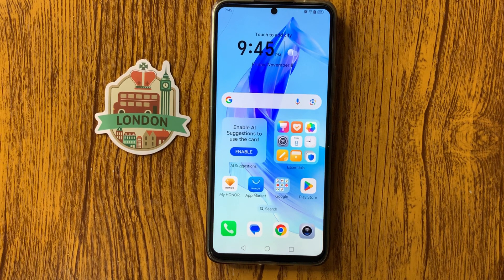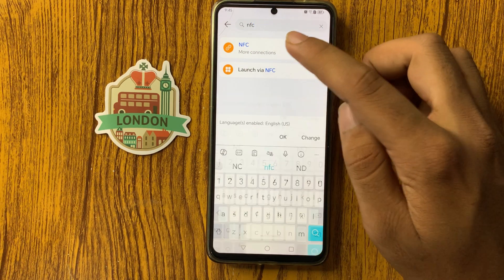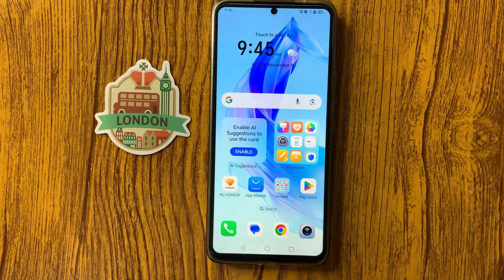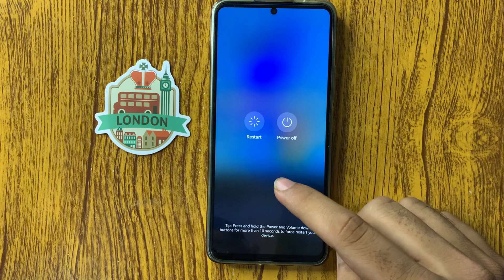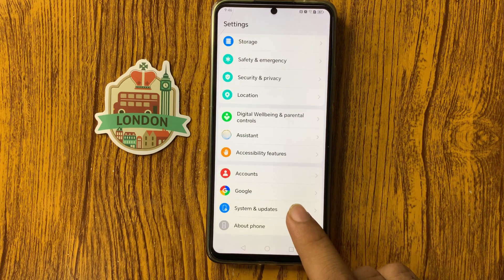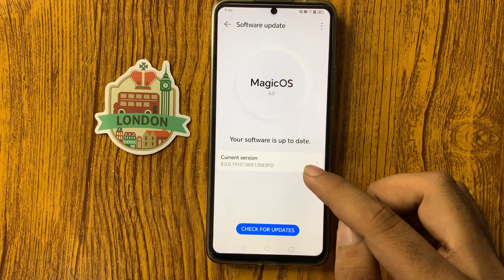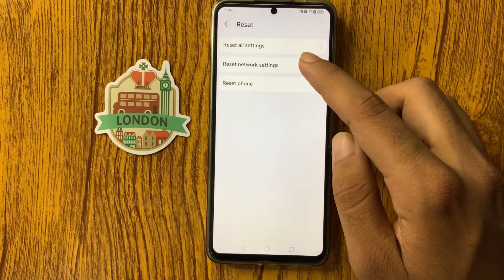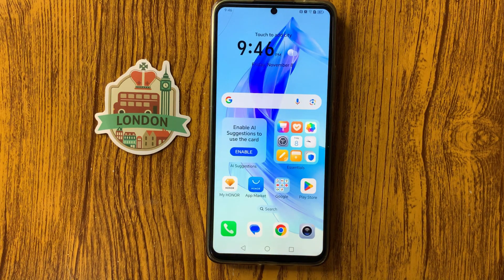How To Fix If NFC is Not Working On Honor x7c